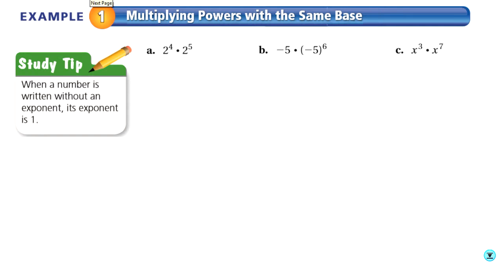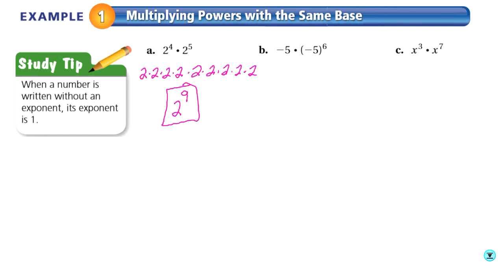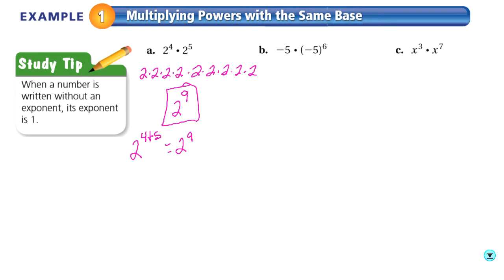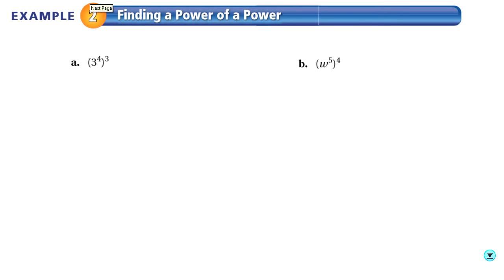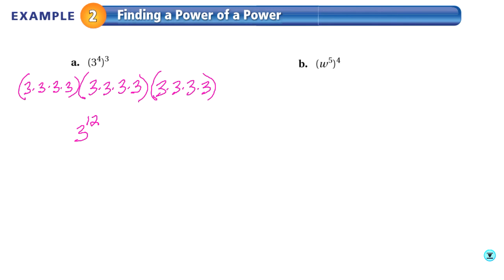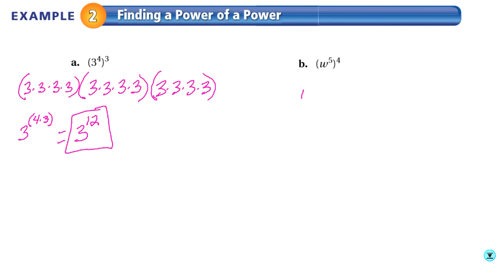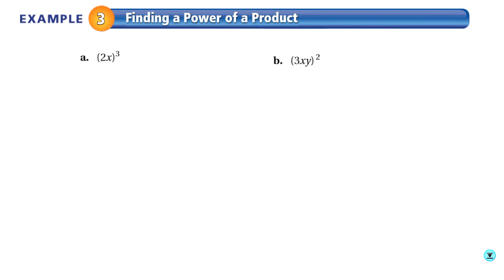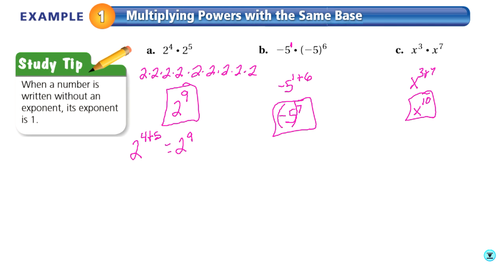10 2 Product of Powers Property